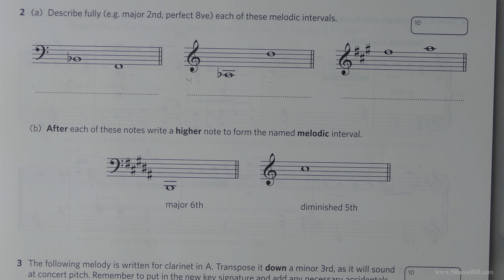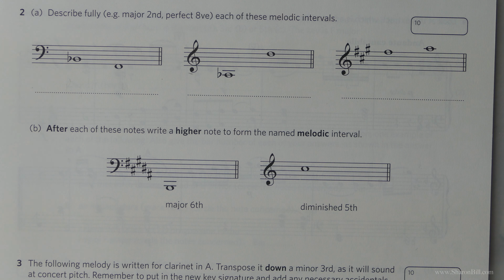ABRSM Music Theory Grade 5 Past Paper 2018 B Part 2 with Sharon Bill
Welcome to my Music Theory Tutorials. In this music theory lesson I work through the third section of ABRSM Grade 5 Past Paper B, 2018. I continue to explain how to thoroughly read and answer each question, showing you how to achieve top marks in your ABRSM Music Theory Exam.